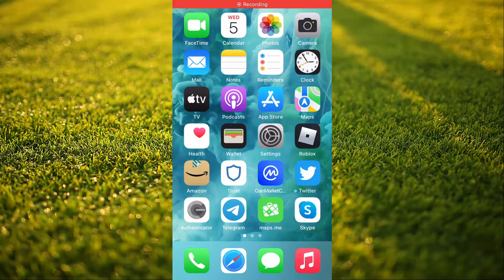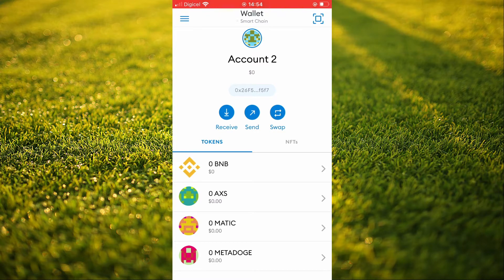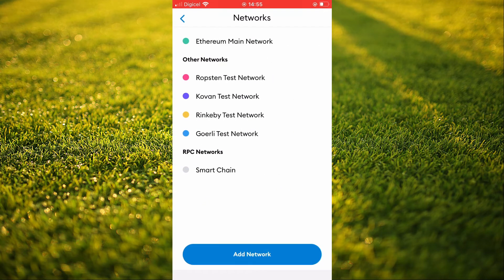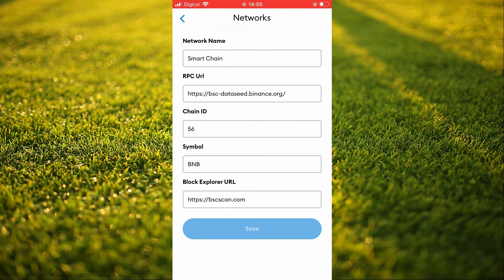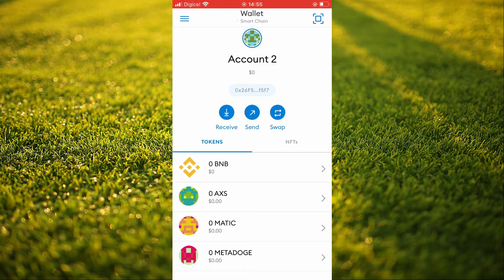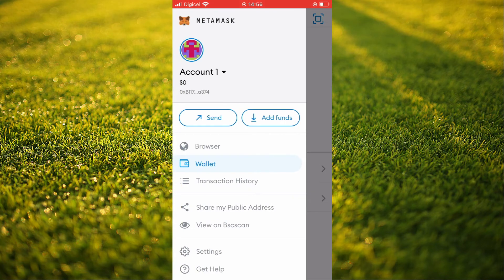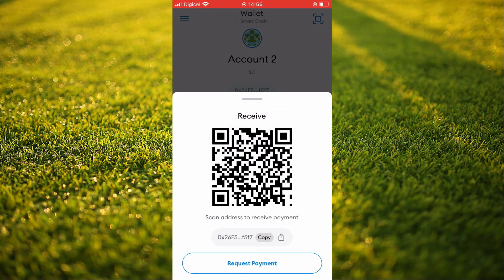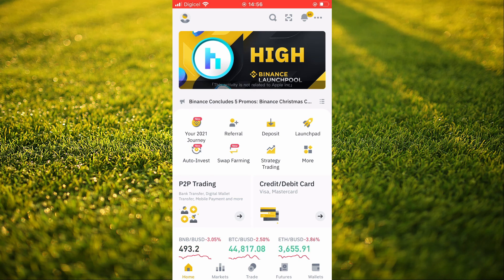how to add bnb to metamask,how to add bnb token to metamask